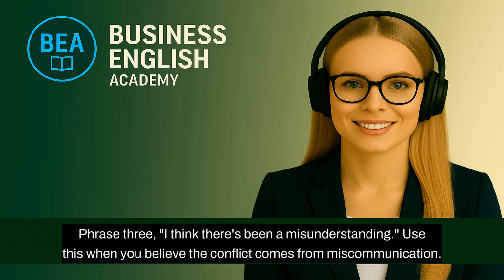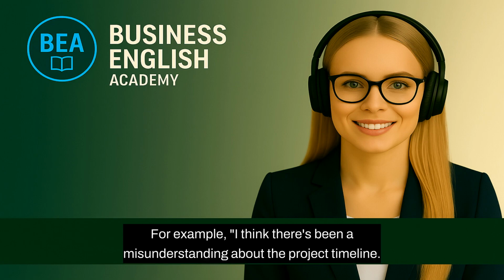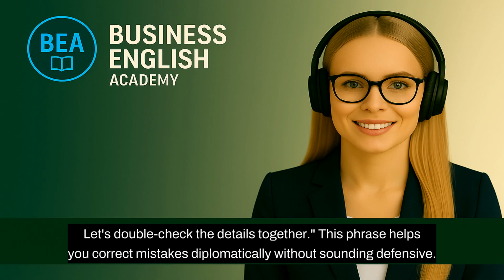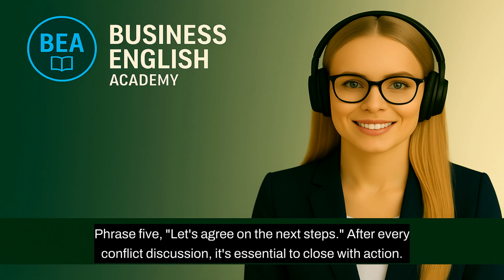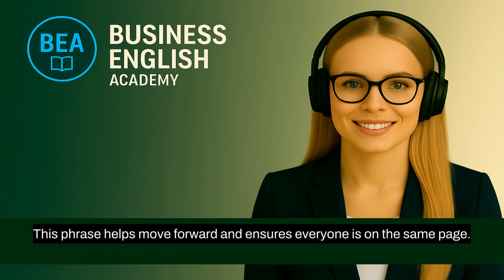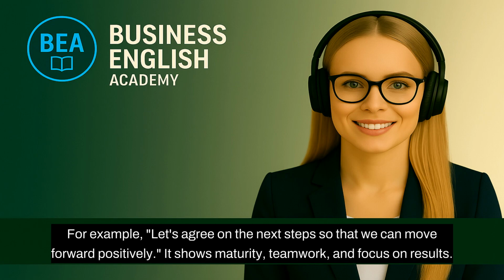How to Handle Team Conflicts Professionally | 5 Business English Phrases for the Workplace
Learn how to handle team conflicts professionally in English!
In this Business English lesson, Anna teaches you 5 practical and polite phrases for managing disagreements at work — calmly, respectfully, and effectively.

👉 In this video, you’ll learn how to:
✅ Respond to conflict without sounding rude or defensive
✅ Keep discussions focused on solutions, not problems
✅ Use polite English phrases to express disagreement
✅ Build trust and cooperation even in tense situations

💬 Example phrases from this lesson:
• “I understand your point of view.”
• “Let’s focus on finding a solution.”
• “I think there’s been a misunderstanding.”
• “I see where you’re coming from, but let’s look at the data.”
• “Let’s agree on the next steps.”

Perfect for professionals, managers, and anyone working in international teams.
By mastering these expressions, you’ll sound more confident, diplomatic, and professional in every meeting or discussion.

Business English for Team Communication